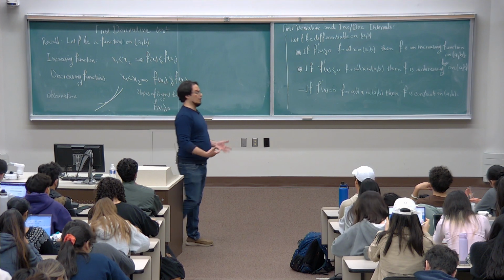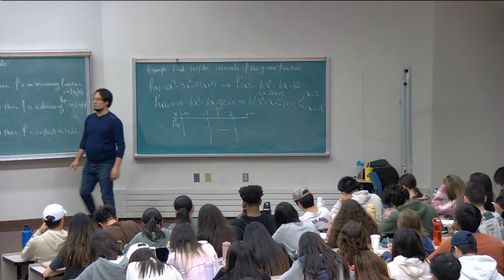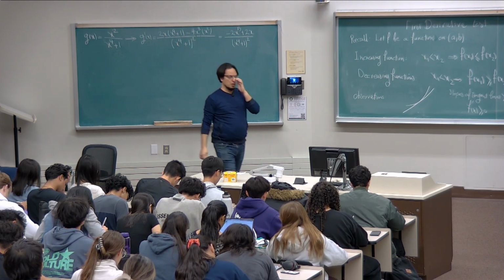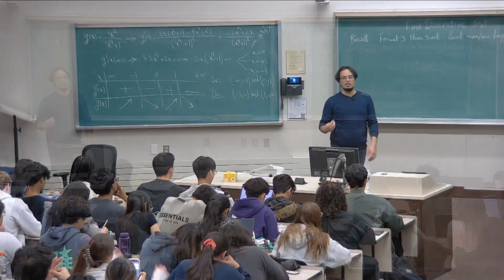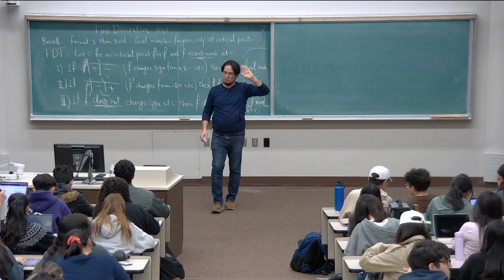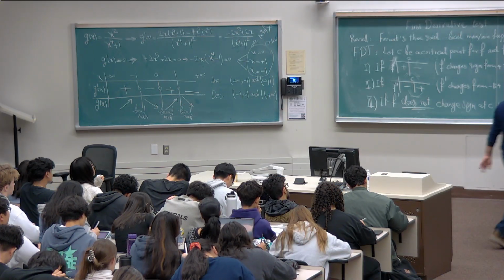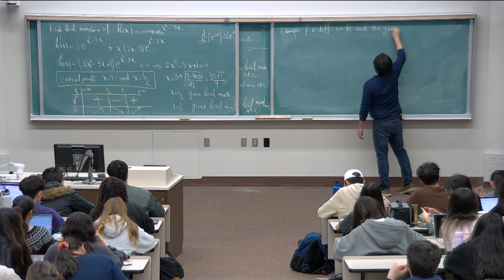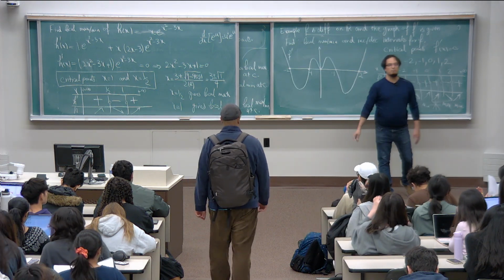Labtube-(Calculus 1000)-First Derivative Test